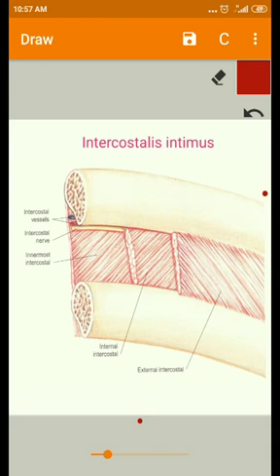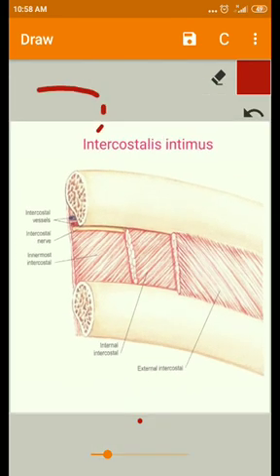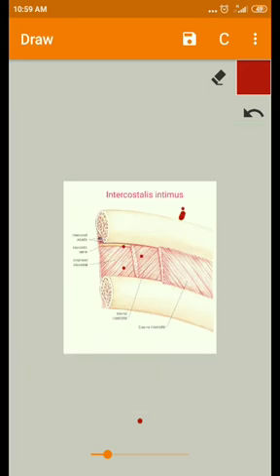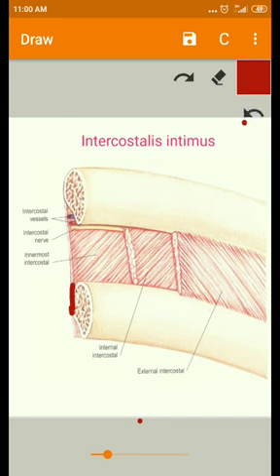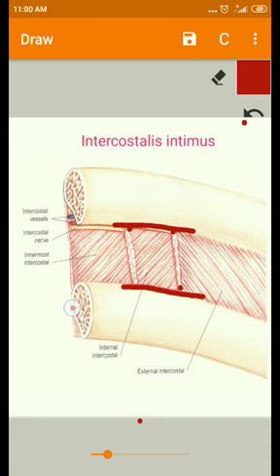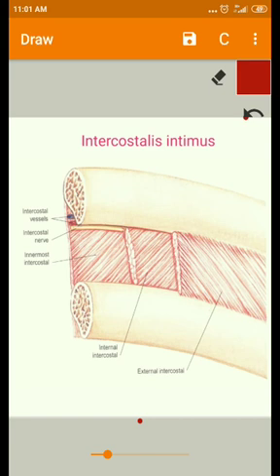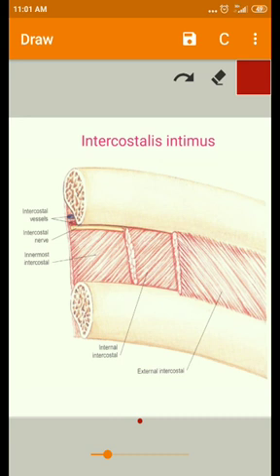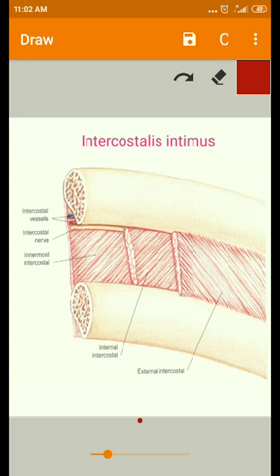Intercostalis Intimus Thorax